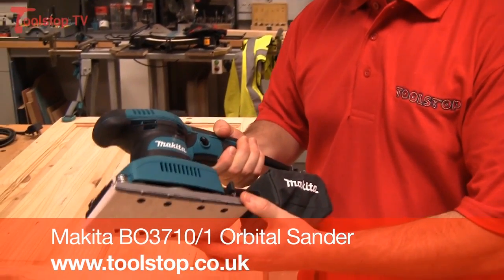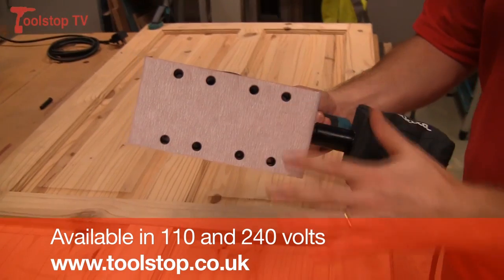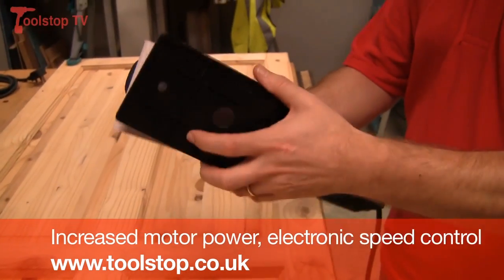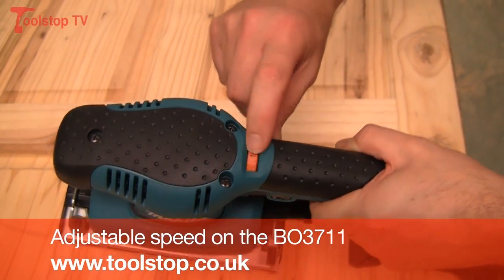Review and Demo - Makita BO3710 and BO3711 Orbital Sander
In this video we review and demo the Makita BO3710/BO3711 orbital sanders.